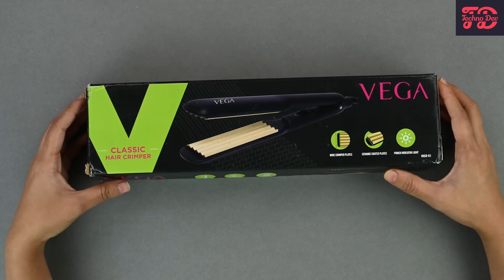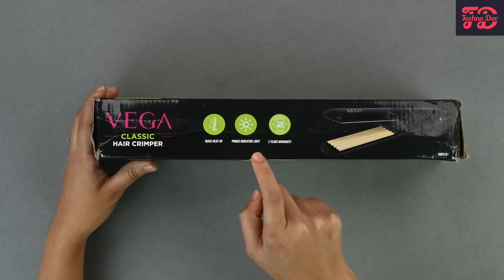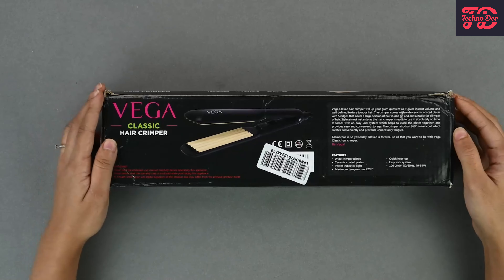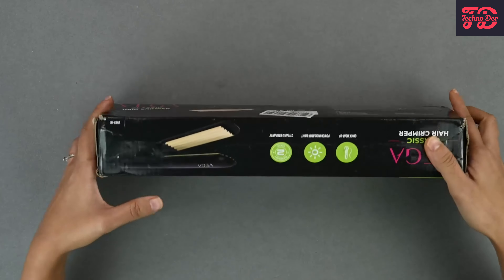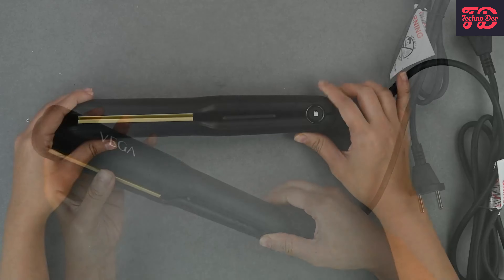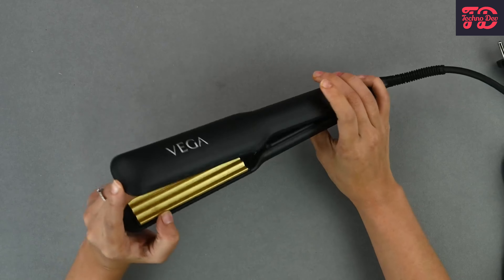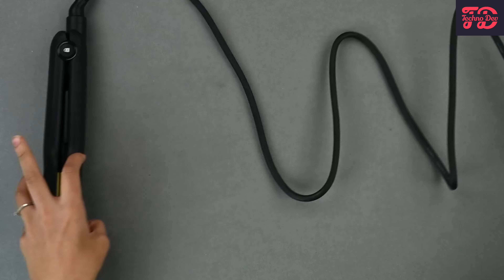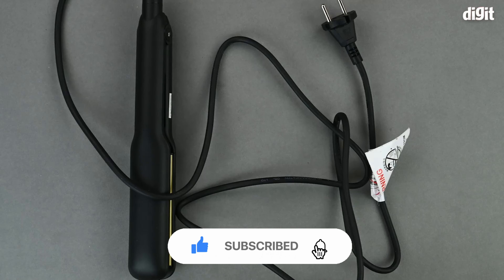Vega Classic Hair Crimper with Quick Heat Up Unboxing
Wide Ceramic Coated Plates: Designed for efficient styling and even heat distribution, ensuring smooth and frizz-free crimped hair.
Powerful 60 W Styling: Delivers rapid heating and consistent performance, making it perfect for quick and effective hair crimping.
Power Indicator Light: An intuitive indicator that lets you know when your crimper is ready for use, ensuring safe and convenient operation.
60 Sec Quick Heat Up: Ready to style in just 60 seconds, perfect for busy mornings and on-the-go styling.
Easy Lock System: Securely locks the plates together for safe storage and portability, preventing accidental damage or injury.
360° Swivel Cord: Allows for easy maneuverability and styling flexibility, preventing tangling and ensuring a hassle-free experience.